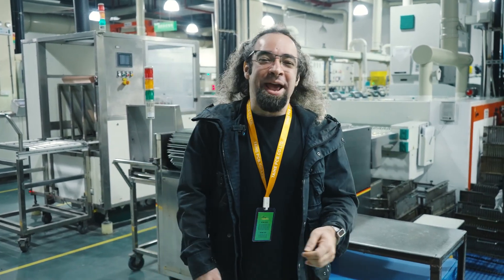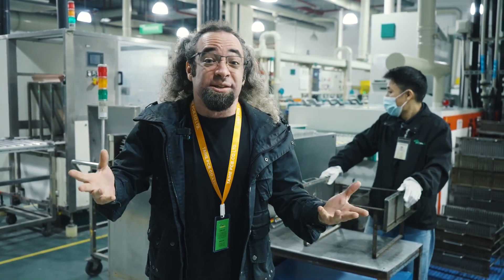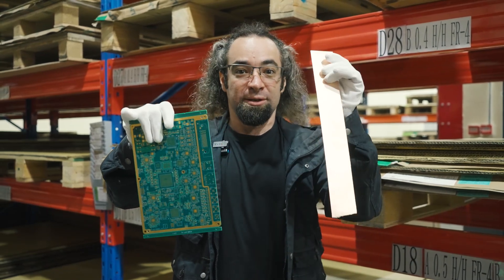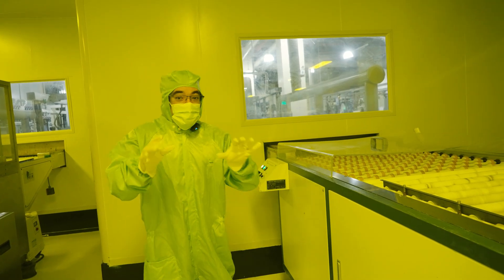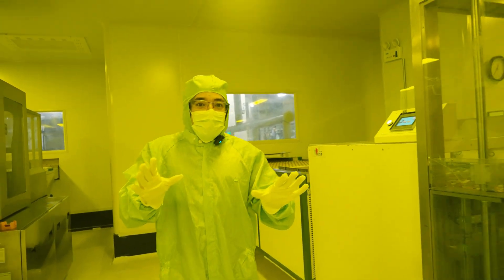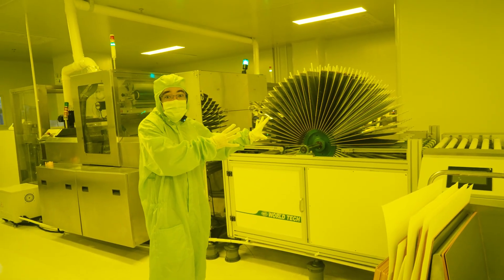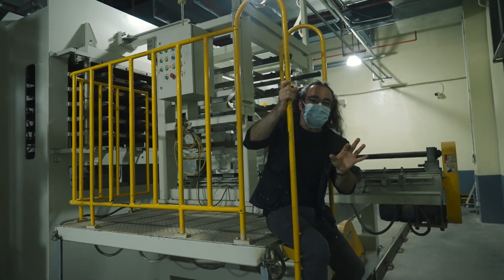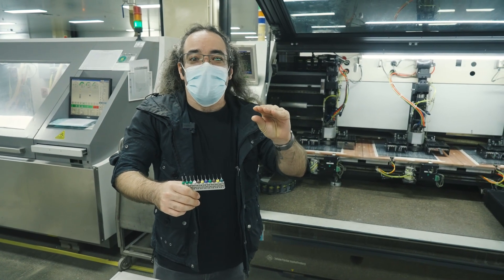Why Big Tech Companies Don't Make Their Own PCBs | Top Factory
IF you're looking to get your own PCB made. We're here to make sure you get the best quality for your tech needs!

"Hey there, it's Team Machina, and guess what? We just took a wild ride through a PCB factory, and I've got the inside scoop to share with you!

 We stepped into the heart of where magic happens - where those teeny-tiny but oh-so-important PCBs are born. From raw materials to the mind-boggling process, we're diving into why the big shots out there prefer outsourcing this crucial tech puzzle piece.

 I'll walk you through the nitty-gritty details of why these big players let specialists handle this part of the gig. Trust me, it's a journey that unveils the insane precision and care these factories put into making these little powerhouses for our gadgets.